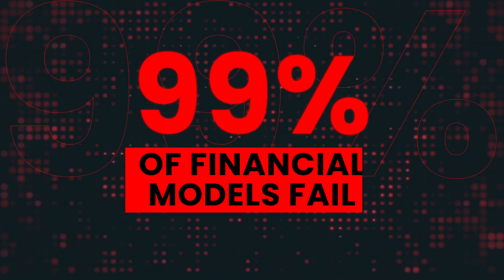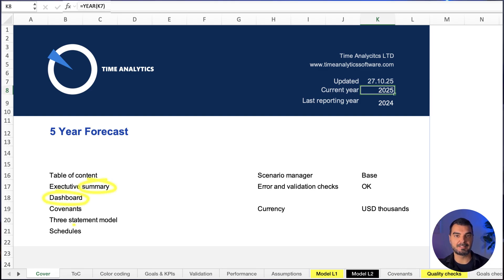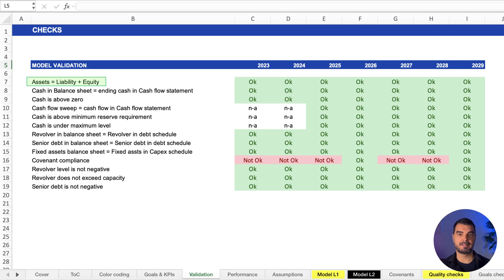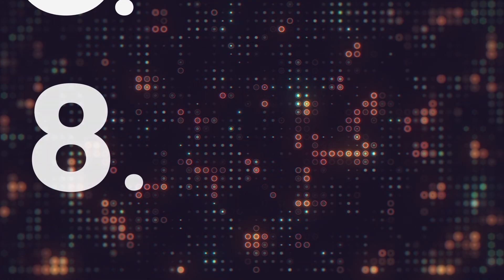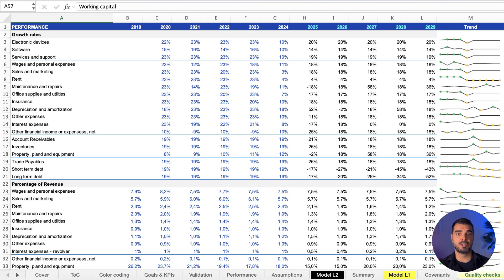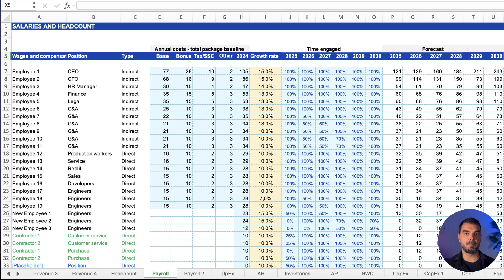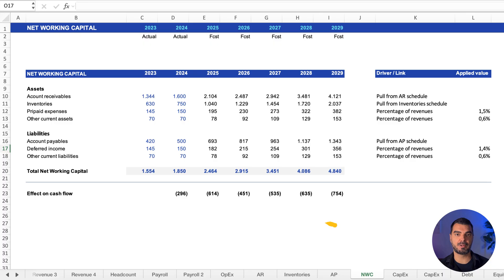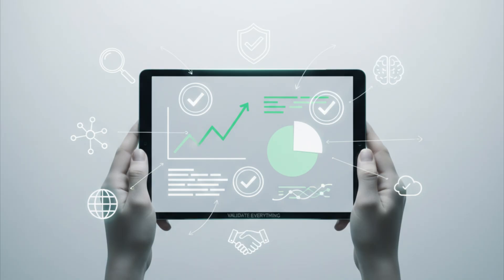Financial Model Sheets That Build C-Suite Trust (Only 1% Include These)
Welcome to a clear, step-by-step guide to “Board-Ready Model Sheets.”
This tutorial shows you the exact structure of 24 essential sheets—organized into 5 pillars—so your financial model does more than calculate: it communicates trust to the C-suite.

Perfect for FP&A, finance managers, and CFOs building three-statement models in Excel who want clarity, accuracy, and executive confidence.

✨ Key Highlights:

▪️ Why 99% fail the trust test: the one component most models skip—and how to fix it.
▪️ 5 Pillars, 24 Sheets: a repeatable map for board-ready models.
▪️ Intro Sheets: Cover, ToC, Color Coding, Goals, Validation (first impressions that matter).
▪️ Inputs & Assumptions: Historical data plus Base/Worst/Best scenarios with quick switching.
▪️ Three-Statement Core: IS, BS, CF + an Executive Summary decision-makers actually read.
▪️ Checks & Reviews: Covenants, Quality of Projections, Goal Checks, Graphs (defendability).
▪️ Schedules Engine: Revenue & Margins, Headcount, Opex, AR/Inventory/AP, NWC, Capex/FA, Debt, Equity, Tax.
▪️ Final Validation: green checks that signal “board-ready.”

00:00 Introduction
00:50 Intro Sheets
02:45 Input Sheets
03:52 Three-Statement Model
04:42 Checks & Reviews
05:58 Schedules

Looking for more financial modeling lessons? Explore courses